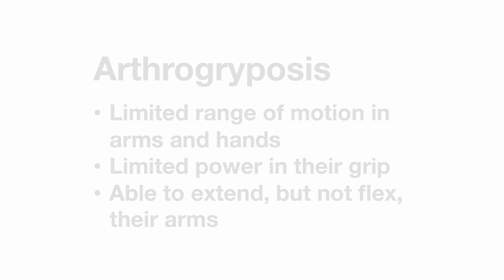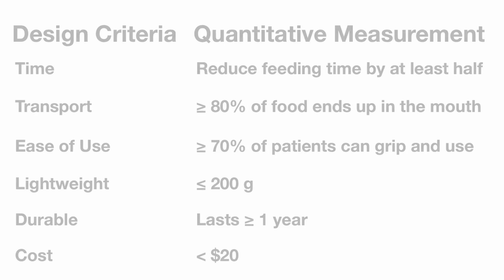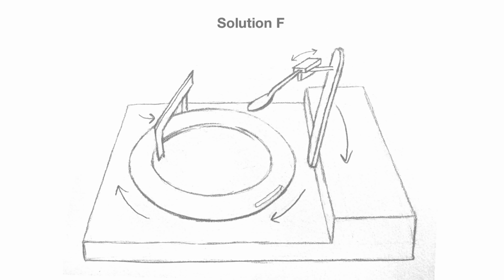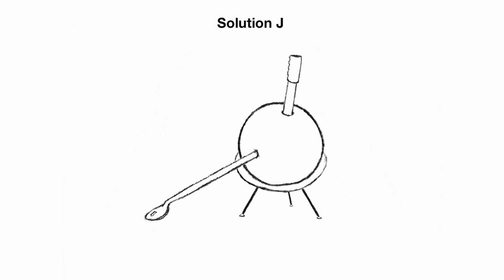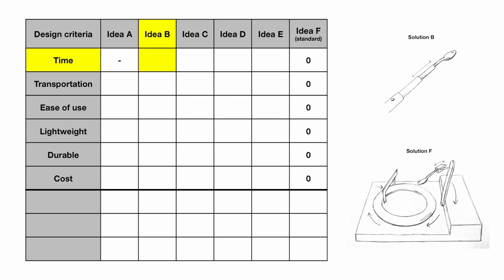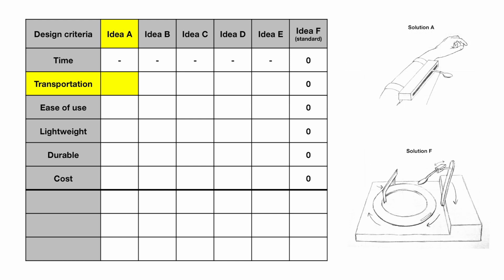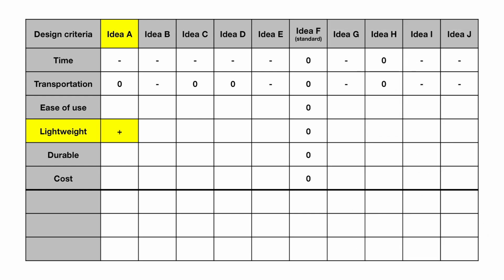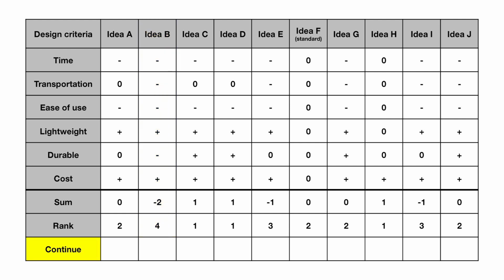Running Screening Matrices